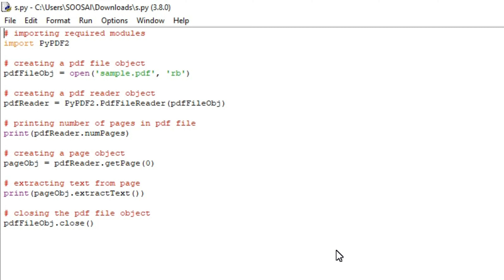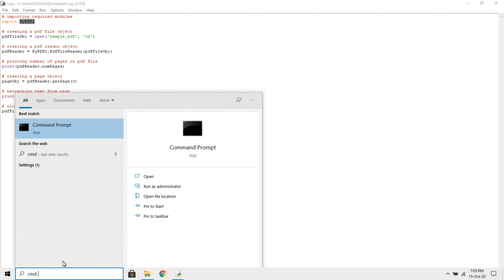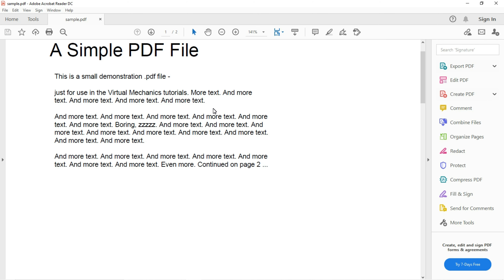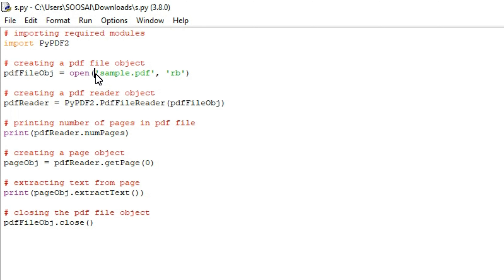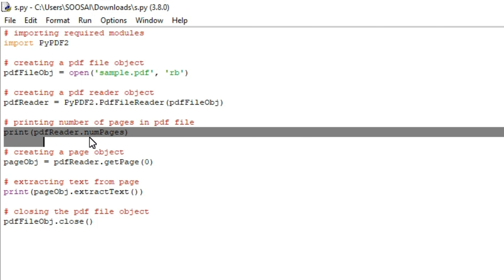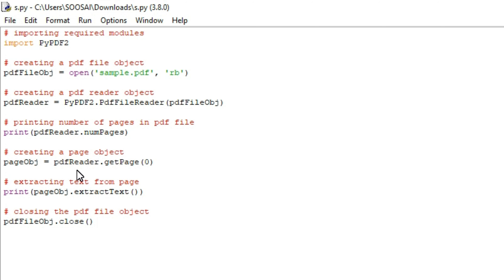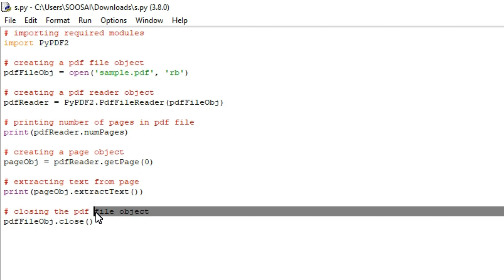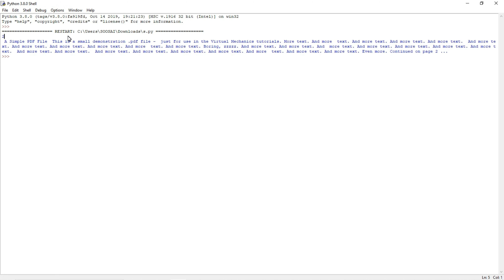How to extract text from a PDF file using Python | Working with PDF files in Python | PyPDF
Extract text from PDF File using Python:
All of you must be familiar with what PDFs are. In fact, they are one of the most important and widely used digital media. PDF stands for Portable Document Format. It uses .pdf extension. It is used to present and exchange documents reliably, independent of software, hardware, or operating system.
Extracting Text from PDF File:
Python package PyPDF can be used to achieve what we want (text extraction), although it can do more than what we need. This package can also be used to generate, decrypting and merging PDF files.

Installation
To install this package type the below command in the terminal.
●pip install PyPDF2

Let us try to understand the above code in chunks:

●pdfFileObj = open('example.pdf', 'rb')
We opened the example.pdf in binary mode. and saved the file object as pdfFileObj.

●pdfReader = PyPDF2.PdfFileReader(pdfFileObj)
Here, we create an object of PdfFileReader class of PyPDF2 module and pass the pdf file object & get a pdf reader object.

●print(pdfReader.numPages)
numPages property gives the number of pages in the pdf file. For example, in our case, it is 2 (see the first line of output).

●pageObj = pdfReader.getPage(0)
Now, we create an object of PageObject class of PyPDF2 module. pdf reader object has function getPage() which takes page number (starting from index 0) as an argument and returns the page object.

●print(pageObj.extractText())
Page object has function extractText() to extract text from the pdf page.

●pdfFileObj.close()
At last, we close the pdf file object.